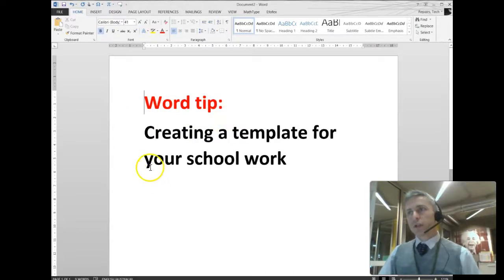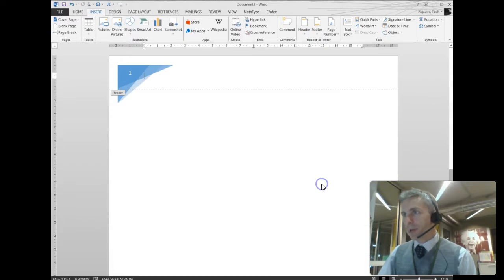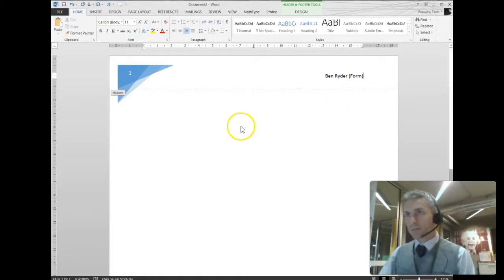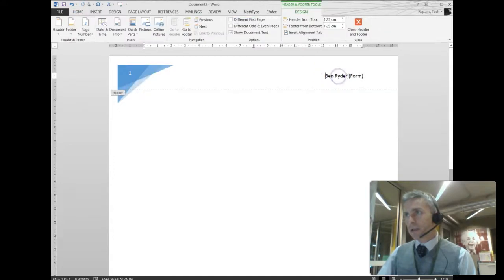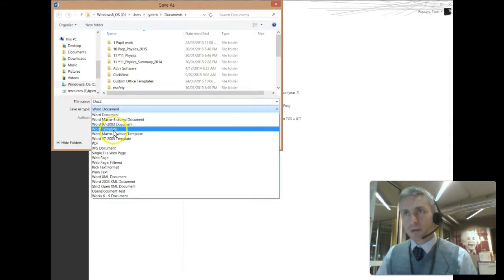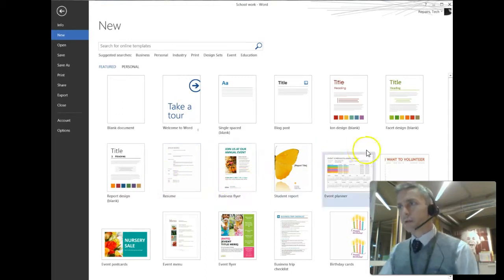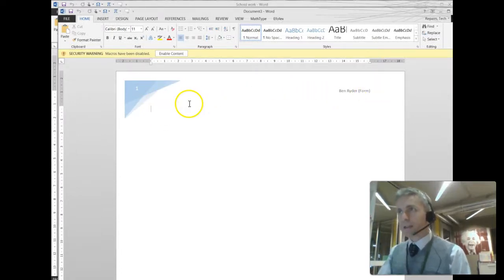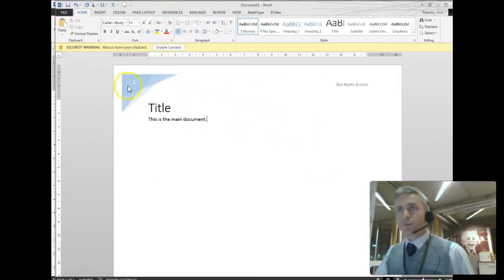Word Tip: Creating a template for your school work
How to use a header to display your name and a page number on every page of a document. How to save that document as a template so that every document you produce will automatically have this on it.